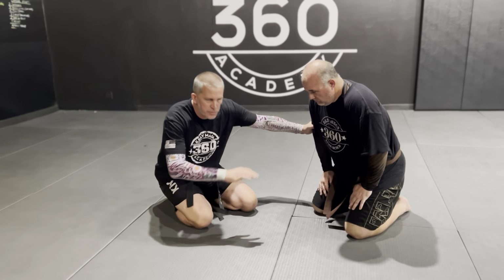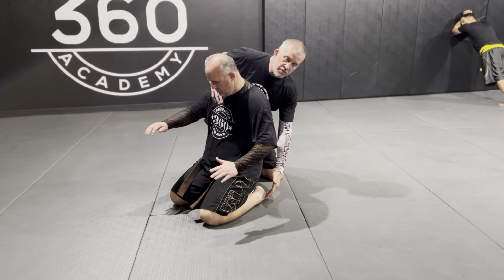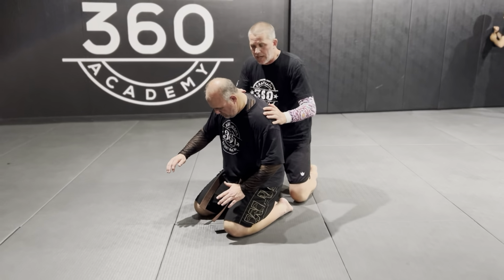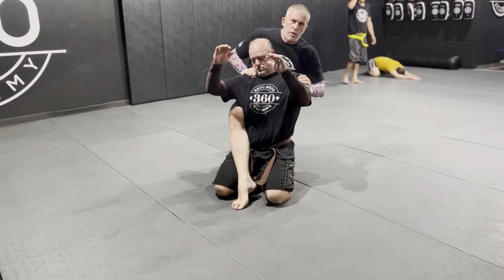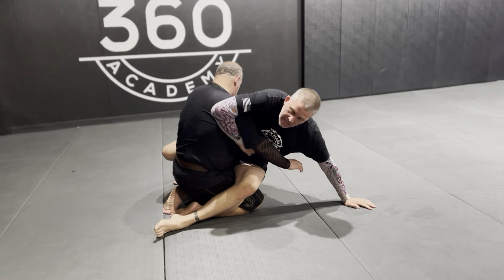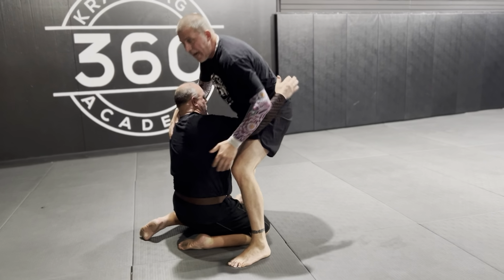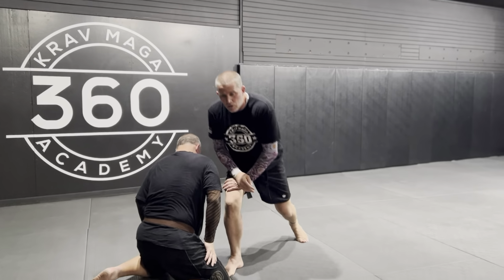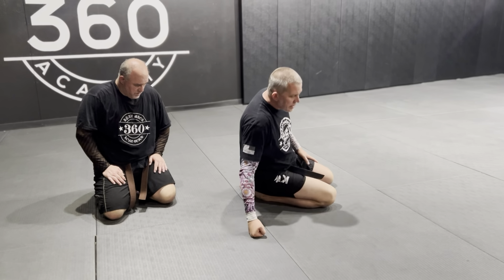Never do this once you start grappling!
It is important that we know how to roll safely. If you cannot roll safely, then you cannot roll. Regardless if GI, NOGI or wrestling, always work in a way that allows you to learn, test but also in a way that is safe for your partner.